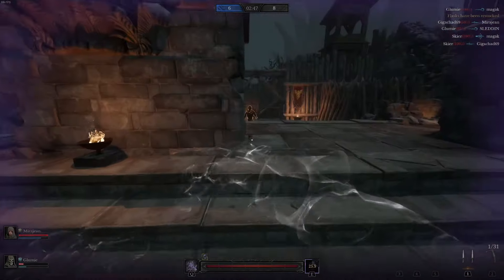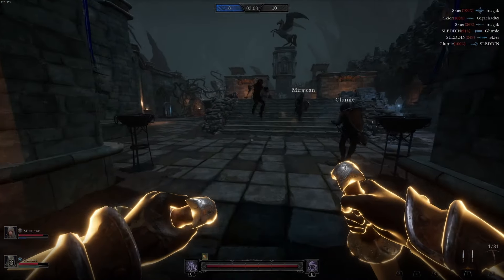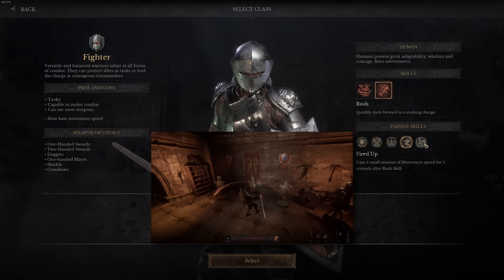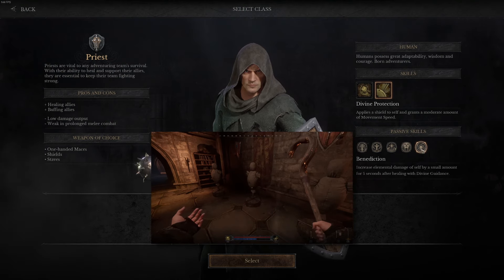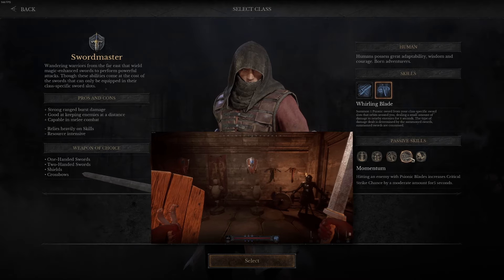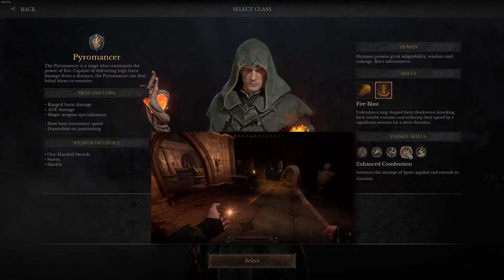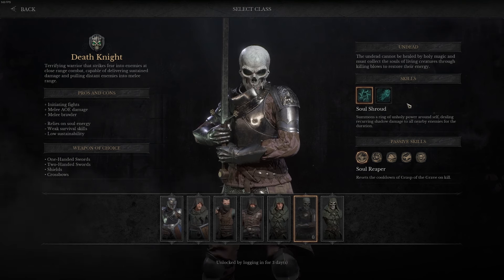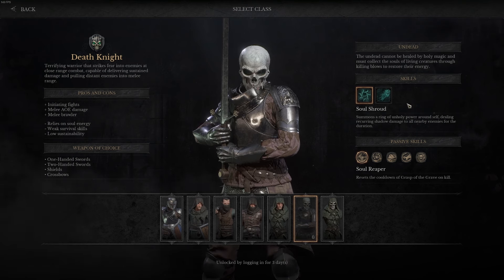Dungeonborne: Honest Game Developer Review - Dark and Darker Killer?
This is my first review for the game Dungeonborne.
Do you play Dark and Darker too? I like both games and I think it is good to have more competition in the market for the developers to improve their games even further.

⚔️ Dungeonborne: Dive into the Depths of Chaos in this PvPvE Dungeon Crawler! ⚔️
Welcome to Dungeonborne, a heart-pounding first-person action RPG that seamlessly blends PvPvE elements, captivating dungeon crawling, and intense battles against both monsters and players. Will you venture solo or team up with companions to face the darkness that lurks within?

🌐 Immersive First-Person Dungeon Crawling: Unearth the Unknown!
Embark on an immersive journey through dungeons that teem with peril and mystery. Whether you brave the challenges alone or form alliances with companions, Dungeonborne promises a first-person experience that will keep you on the edge of your seat.

🤝 PvPvE Multiplayer: Forge Alliances, Conquer Adversaries!
Engage in thrilling multiplayer action with both PvP and PvE elements. Join forces with trusted companions or face the challenges solo as you battle terrifying monsters, cunning adversaries, and even other players in the relentless pursuit of treasure.

🗡️ Loot Galore in a Dark Fantasy Setting: Satisfy Your Greed!
Delve into the depths of a dark fantasy world where loot awaits the brave and the greedy. Uncover powerful weapons, mysterious artifacts, and coveted treasures as you progress through dungeons and engage in intense battles.

🏹 Battle Royale Dynamics: Survive the Darkness!
Escape the clutches of darkness and greed in a unique battle royale twist. Outlast your foes, secure your loot, and make a triumphant exit before succumbing to the shadows that seek to consume all.

🏰 Medieval Atmosphere with Souls-like Challenges: Face the Abyss!
Immerse yourself in a medieval world that echoes with atmospheric intensity. Dungeonborne presents challenges reminiscent of the Souls-like genre, demanding precision, strategy, and resilience to overcome the abyss that lies ahead.

⚔️ Hack and Slash Swordplay: Unleash Your Fury!
Engage in visceral hack-and-slash combat that puts your skills to the test. Whether it's a swift strike or a powerful combo, master the art of swordplay as you face off against the menacing foes that lurk within the dungeons.

🎭 Class-Based Action and Character Customization: Craft Your Identity!
Choose your class, customize your character, and craft a unique identity in the world of Dungeonborne. Experience action-packed gameplay tailored to your preferred playstyle as you grow more powerful with each encounter.

💀 Gore-Filled Fantasy Adventure: Embrace the Brutality!
In this dark and brutal fantasy world, expect a gore-filled adventure that pushes the boundaries. Face gruesome adversaries and witness the visceral consequences of your battles as you navigate the treacherous dungeons.

Support indie gaming! 🔥🎮

DEVELOPER: Mithril Interactive
PUBLISHER: Mithril Interactive

00:00:00 Introduction
00:00:26 First Impression
00:01:45 Character Showcase
00:06:43 Roundup after 24h
00:07:37 What do you think?